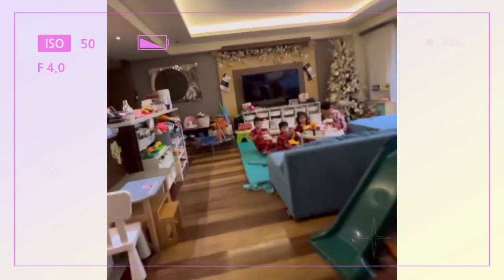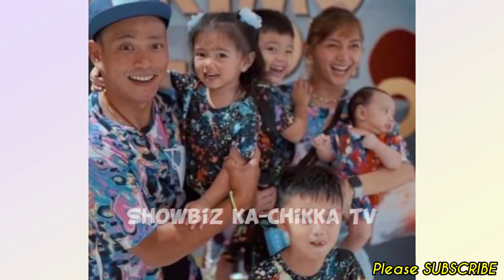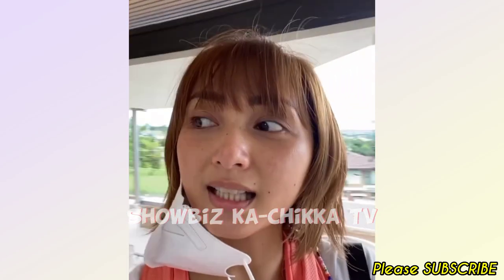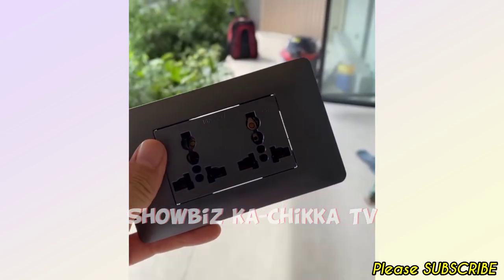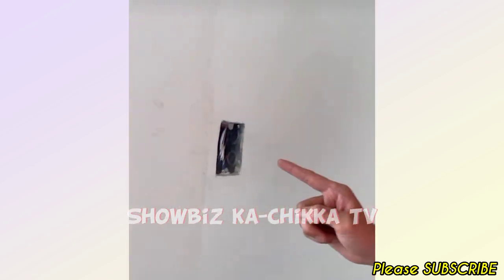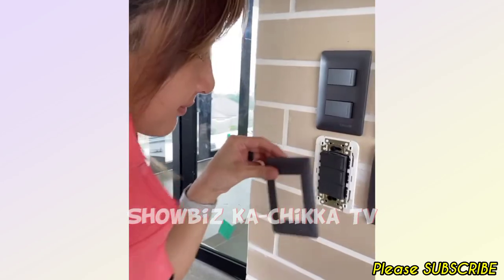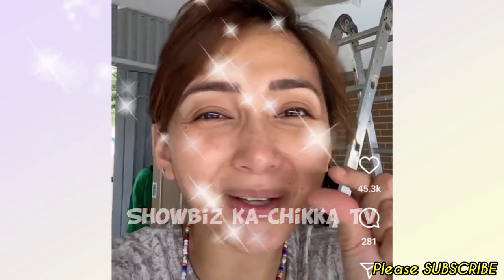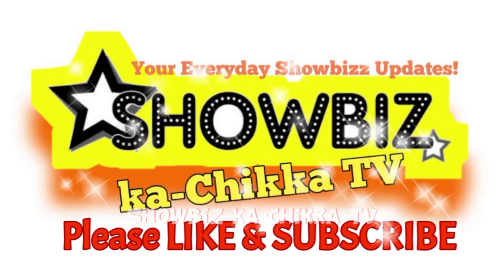Iya Villania & Drew Arellano IPINASILIP ang MANSION sa TAYTAY, RIZAL! House Tour w/ The Arellanos!💞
📣LATEST Showbiz ka-Chikka TV Update:

Iya Villania & Drew Arellano IPINASILIP na ang kanilang MANSION sa TAYTAY, RIZAL! House Tour w/ The Arellanos!

YouTube Channel : from Macoolitz TV to Showbiz ka-Chikka TV

Free Audio of Ikson - Paradise

Lets enjoy and share our Showbiz ka-Chikka TV everyday.

Have a nice day mga ka-Chikka!🌞
Keep Safe!☺

All video clips and images are property of the owners.